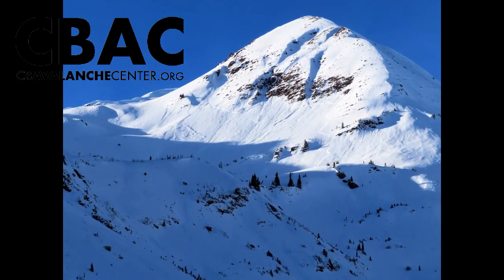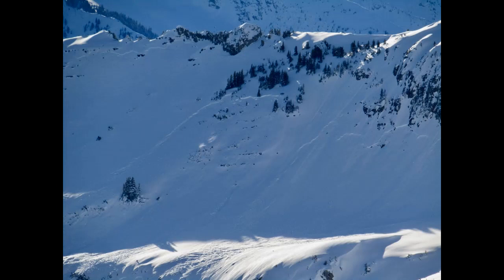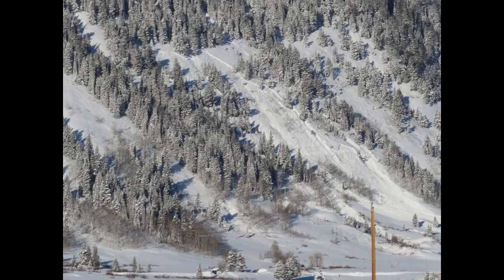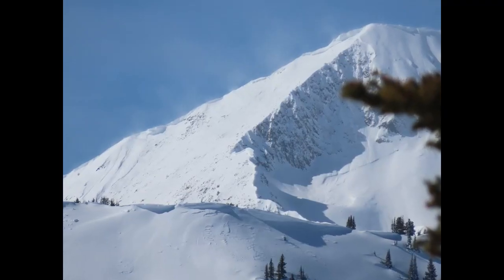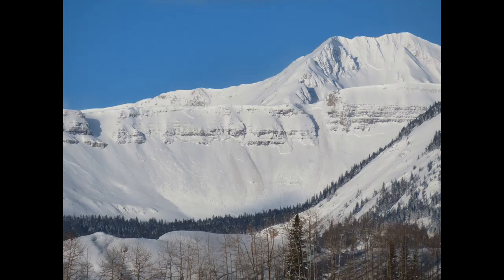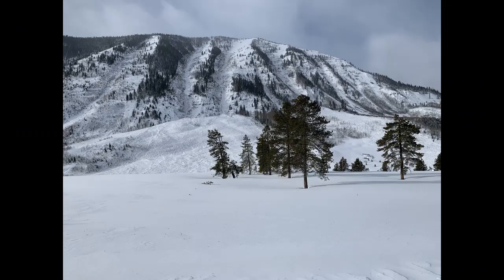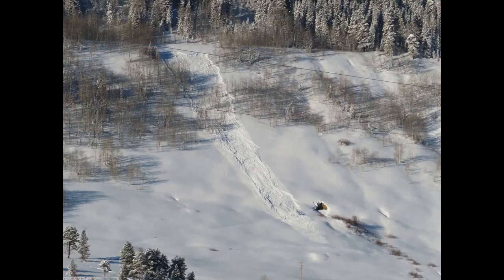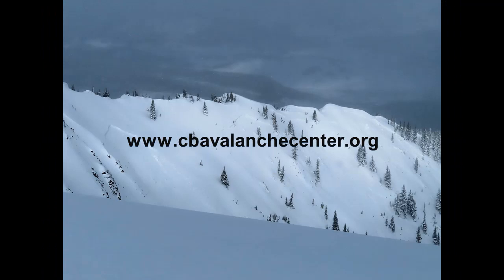February 9, 2021: Dangerous times ahead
CBAC reviews the past 10 days of impressive persistent slab activity and discusses what the snowy outlook for this week might bring.